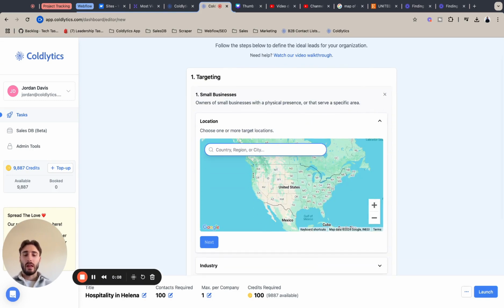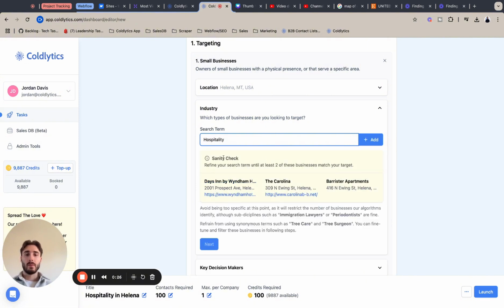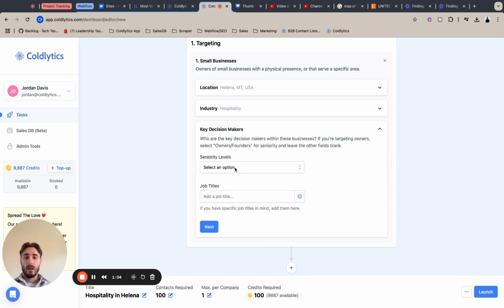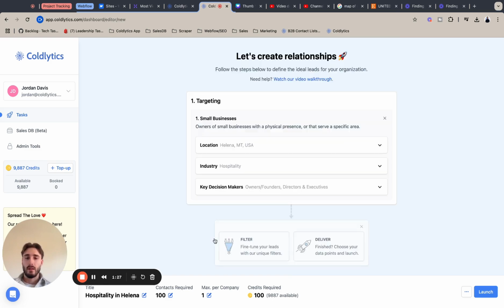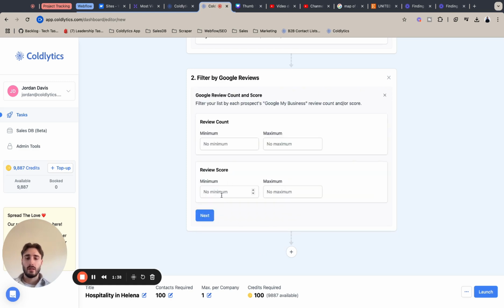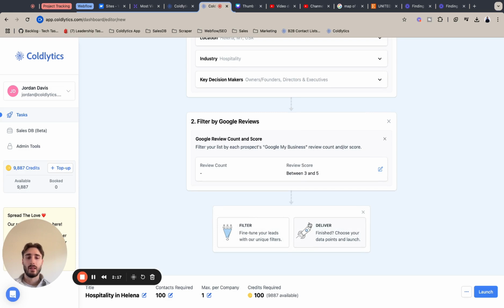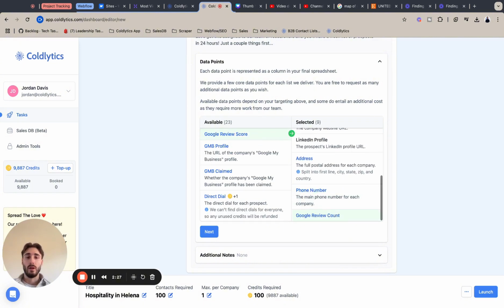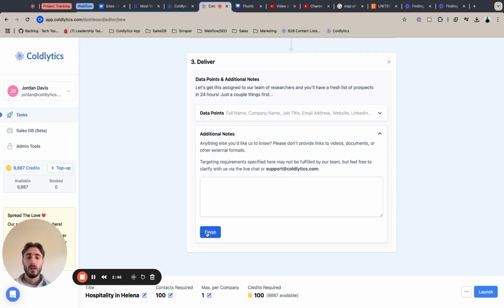How to find Hospitality Leads | Coldlytics Guides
In this quick tutorial, Jordan from Coldlytics breaks down how to find Hospitality industry emails you won’t find anywhere else!

Use this link to get 25 FREE credits as a new subscriber

0:00 - How to target hospitality leads
1:10 - How to filter hospitality leads
2:00 - How to decide delivery metrics for hospitality leads